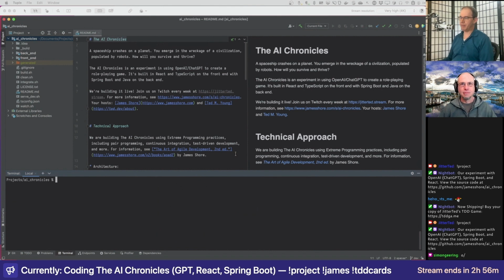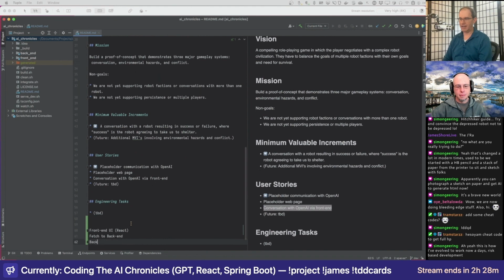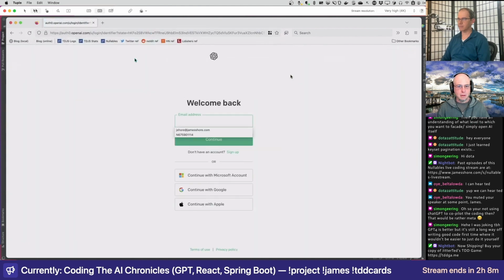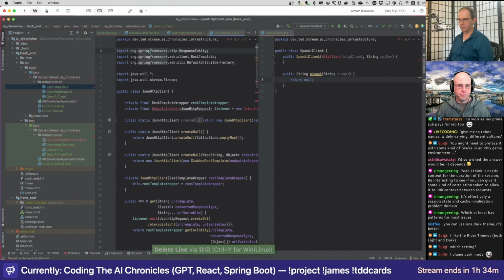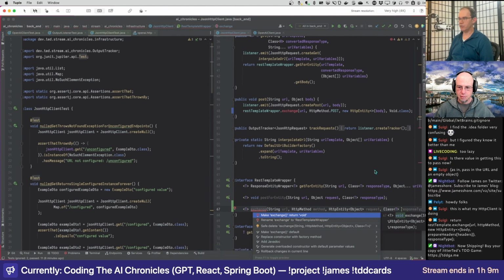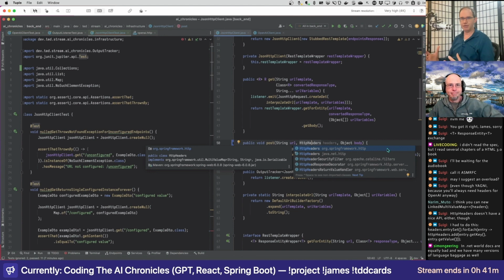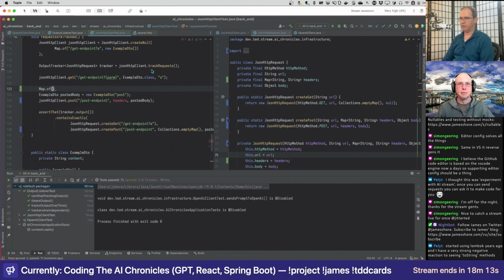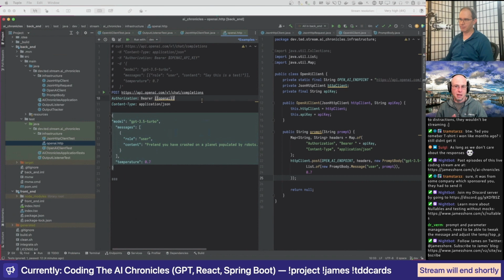The AI Chronicles #1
Our new stream! We explain the goals of the project—to create an AI-powered role-playing game—then get to work. Our first task is to create a Nullable wrapper for the OpenAI service. The work goes smoothly, and by the end of the episode, we have an OpenAiClient that sends POST requests to the service.

Contents:
    About the Project (0:14)
    What We’re Building (2:03)
    Outside-In vs. Bottom-Up Design (14:17)
    Structure of the Code (41:08)
    Fake It Once You Make It (44:41)
    Manual POST to OpenAI (47:47)
    Start the OpenAiClient (1:01:24)
    Import HttpClient (1:08:32)
    Back to the OpenAIClient (1:21:19)
        Sidebar: Configuration vs. Constants (1:23:04)
        End sidebar (1:24:59)
    Support HTTP headers (1:27:44)
        Sidebar: Why Wrappers and Nullables? (1:43:32)
        End sidebar (1:50:38)
        Sidebar: Documenting APIs (2:03:50)
        Sidebar: LLMs and Documentation (2:10:39)
        End sidebar (2:13:07)
    Tracking HTTP headers (2:17:02)
    Finish the OpenAIClient POST (2:27:30)
        Sidebar: New Hotness Syndrome (2:38:33)
        Sidebar: TypeScript (2:41:07)
        End sidebar (2:43:46)
    Conclusion (2:46:44)

About the series: In this weekly livestream, James Shore and Ted M. Young build an AI-powered role-playing game using React, Spring Boot, and Nullables. And, of course, plenty of discussion about design, architecture, and effective programming practices!